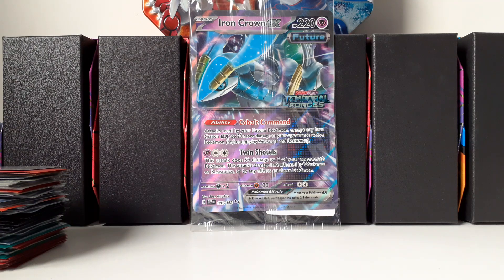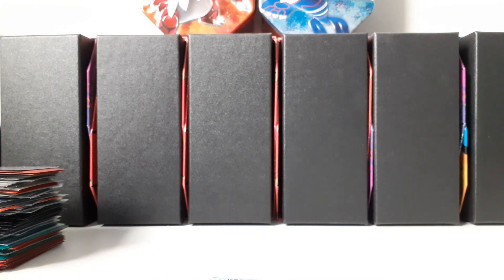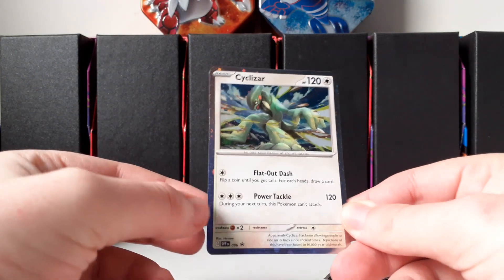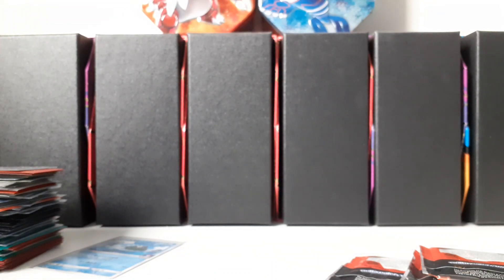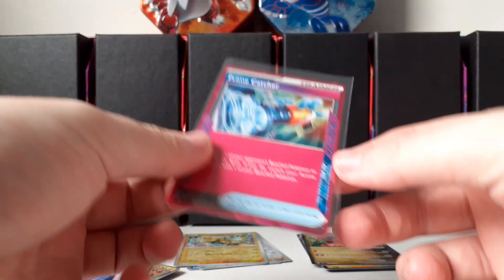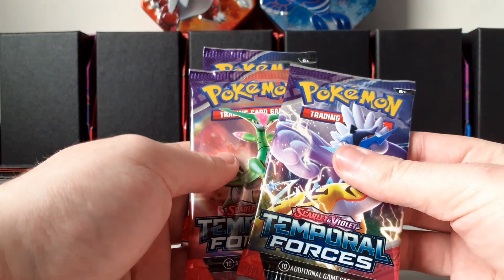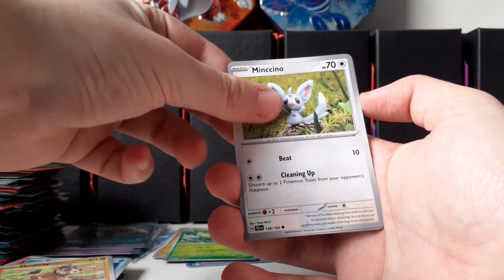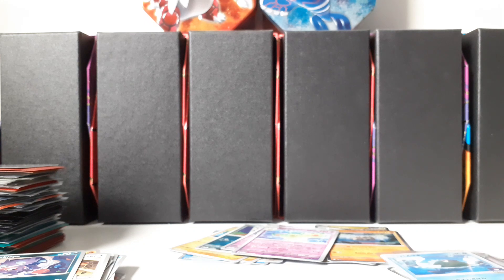Pokémon Temporal Forces Release Day 3-Pack Blister Opening!!